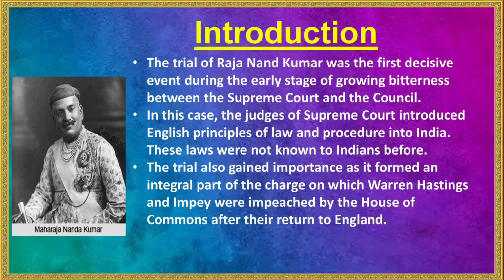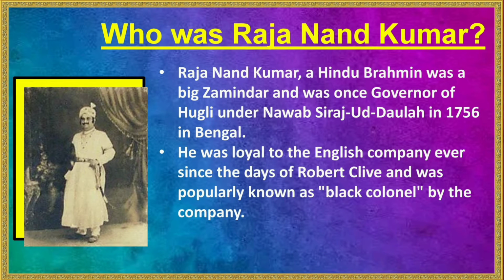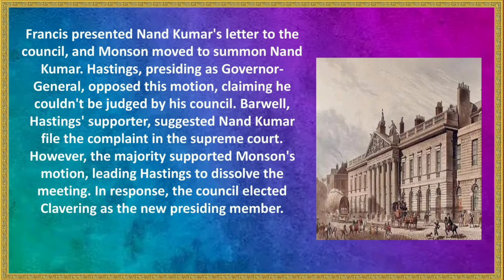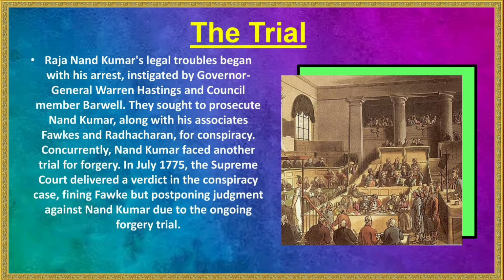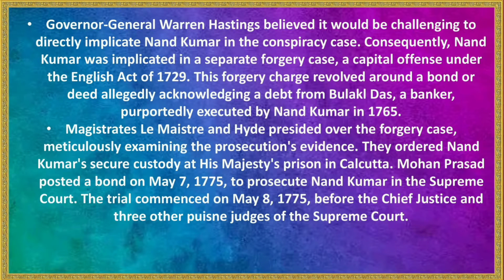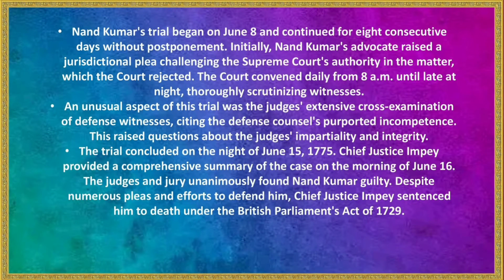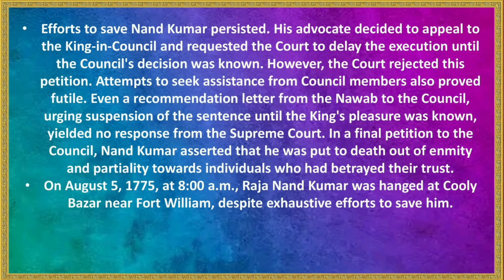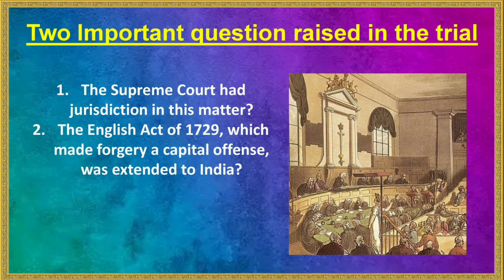BLS LLB/BA.LLB | History Of Court | Trial of Raja Nand Kumar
In this video we will discover the twists and turns of this historic case Raja Nandkumar!